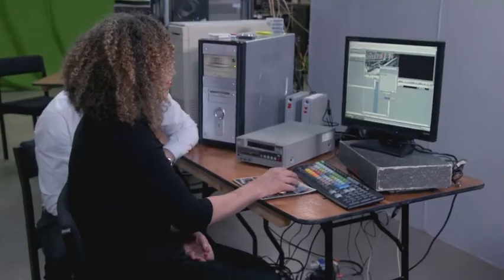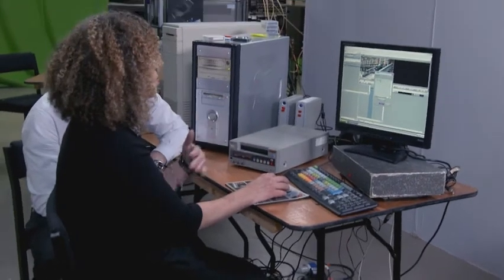post cutting avid team5 bitesize 02